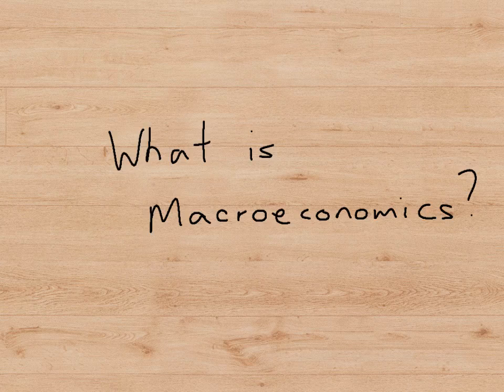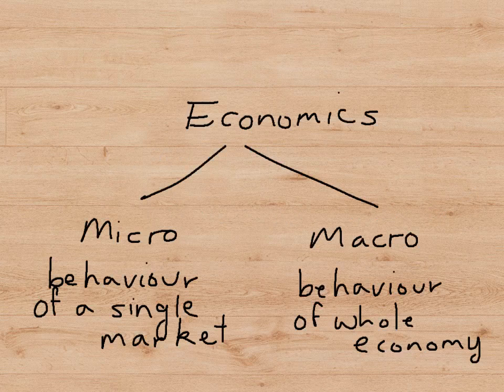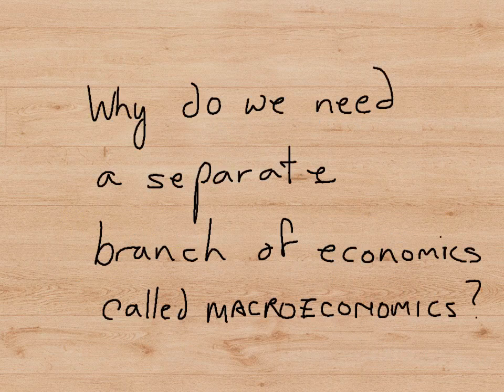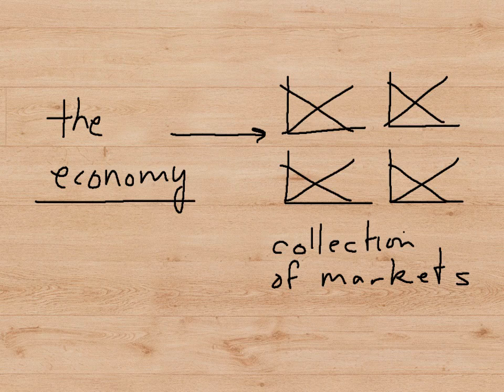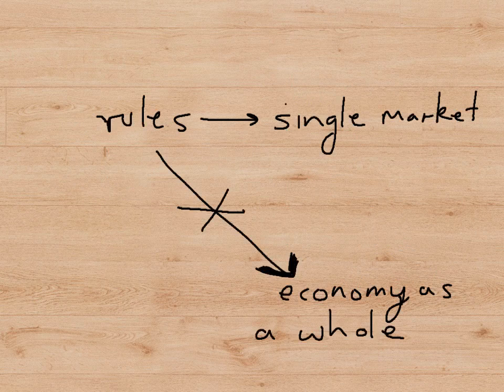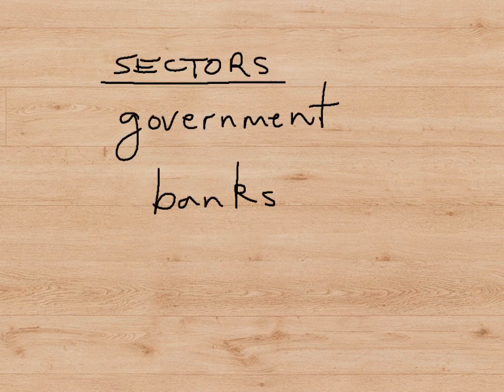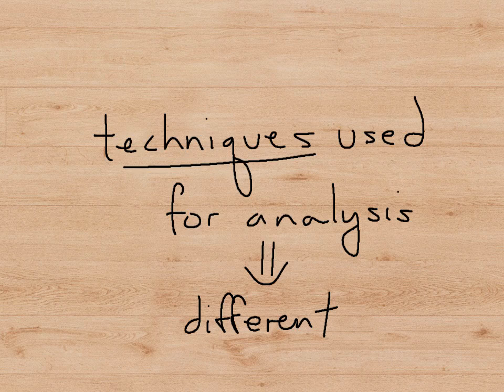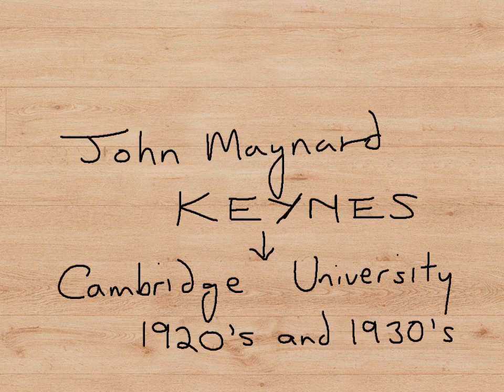1 WHAT IS MACRO